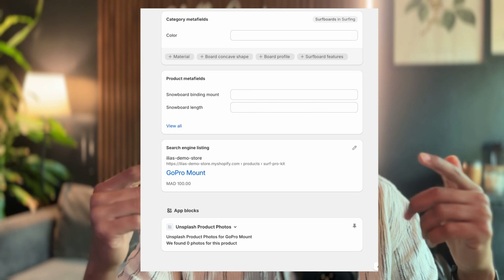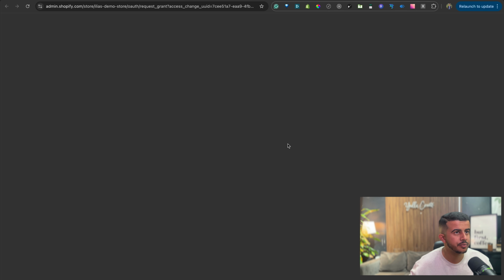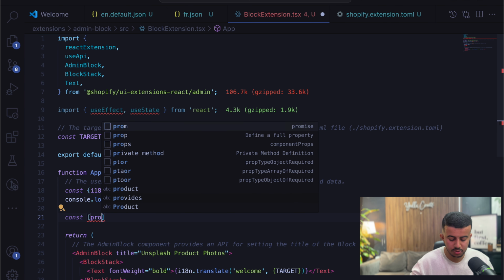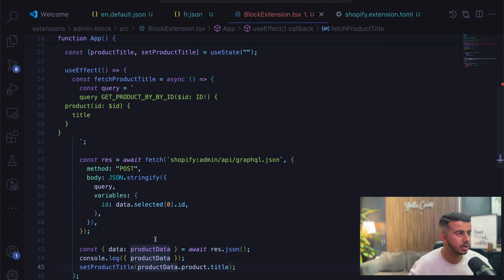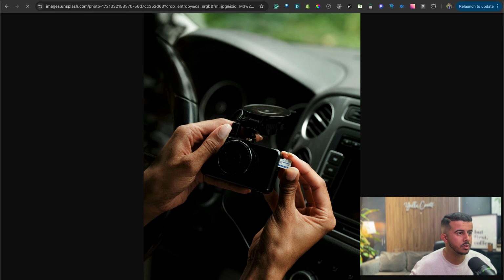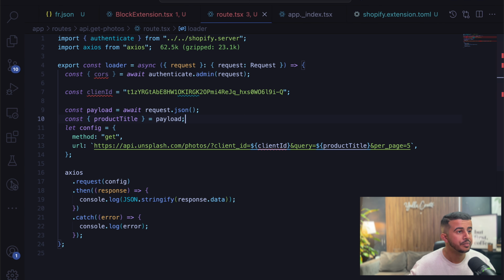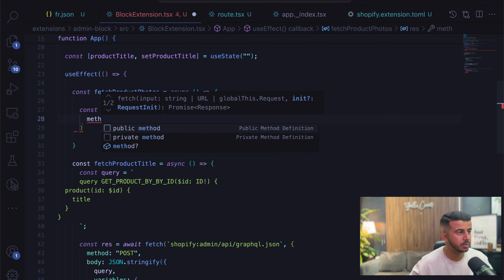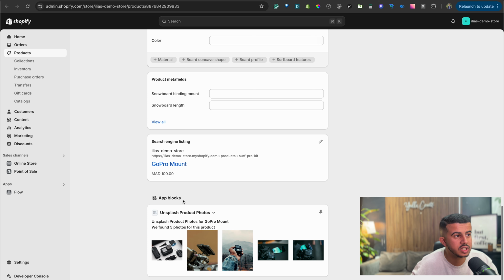How to build Shopify app block extension using Remix.js and React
In this video, we’ll be talking about Shopify App Blocks and how you build a Shopify app block to display Unsplash Photos based on the current product title.

### Timestamps:

00:00 - 00:06: Intro

00:06 - 00:40: What is a Shopify Admin Block?

00:40 - 21:21: Building a Shopify Admin Block

21:21 - 21:25: Outro

Signup now to join the Shopify app developer course waitlist at [yallacreate.academy]